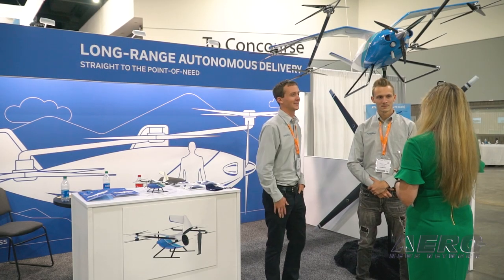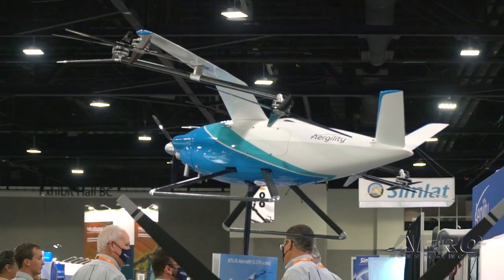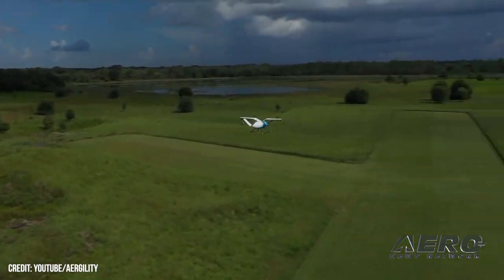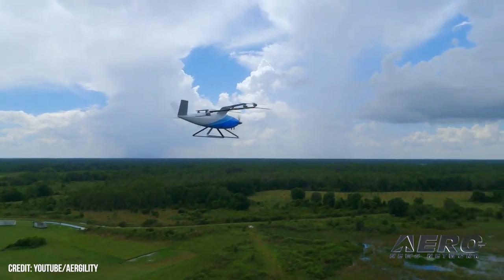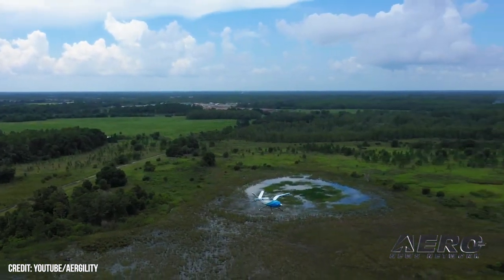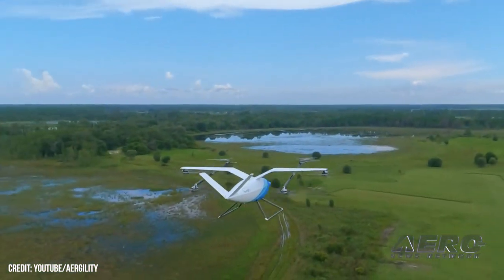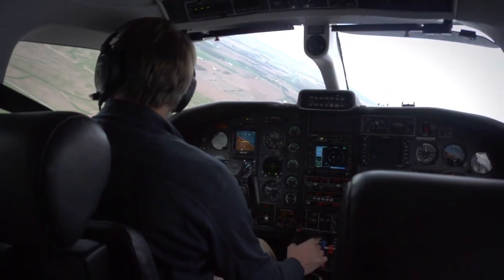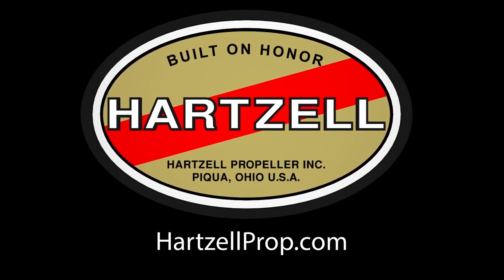Aero-TV At XPO21: Aergility Profiles The ATLIS Autonomous Hybrid Electric UAV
Combines The Efficiency Of A Fixed-Wing Aircraft, With The Vertical Takeoff Of A Gyrocopter

Aergility brought their newest ATLIS model to XPOnential 2021, and James Vander Mey, CEO, took some time to give our ANN Chief Editor Jim Campbell the rundown on how things are going. The Atlis will be an autonomous hybrid electric unmanned aerial vehicle for long range cargo delivery to hazardous or difficult terrain.

Vander Mey explains the use case for the UAV, saying:

“One of the things in the U.S. we talk about is the last mile of delivery, how difficult it is, and there’s some estimates that 28% of the cost comes from the last mile. When you go to the developing world, like Africa, it’s really the last 100 miles, because they don’t have the infrastructure to be able to get anything there at all. So the real opportunity in those areas is to be able to a paradigm breaker and actually come in and show that you don’t need that infrastructure to actually deliver cargo to the villages, or wherever, because it can be done from a point of supply directly to where you need it to go, and be done very economically.”

The Atlis combines the efficiency of a fixed-wing aircraft, with the vertical takeoff performance of a gyrocopter. The successful testing of partial-scale proof-of-concept aircraft has been promising, and the concept of “managed autogyration” the Atlis is pioneering will continue into the full-scale demonstrator. Following flight testing, development on cargo loading, carriage, and use will continue.